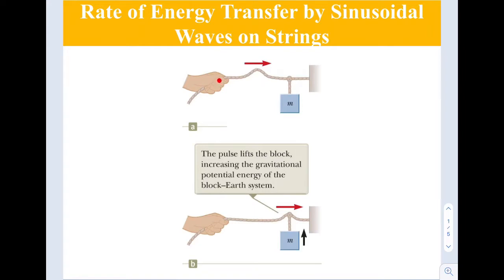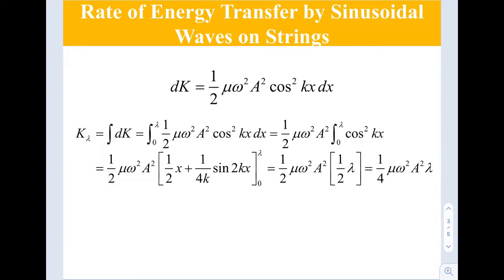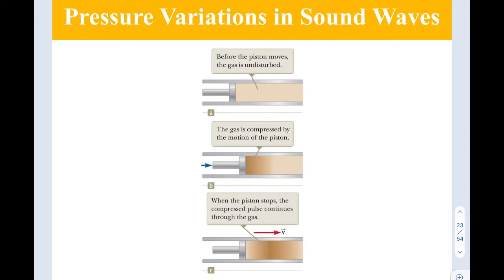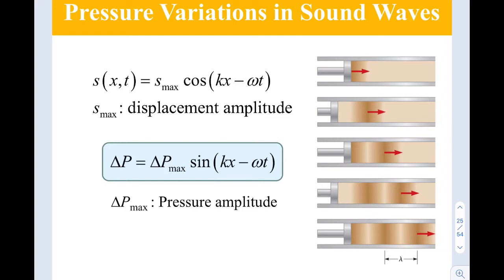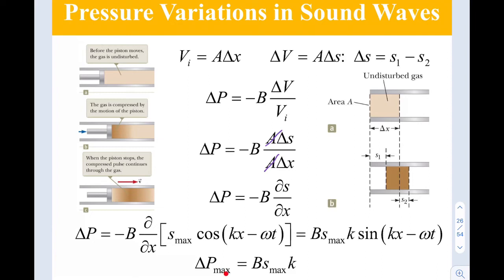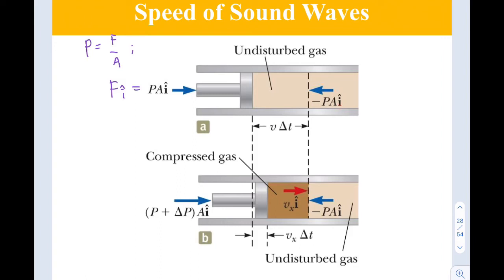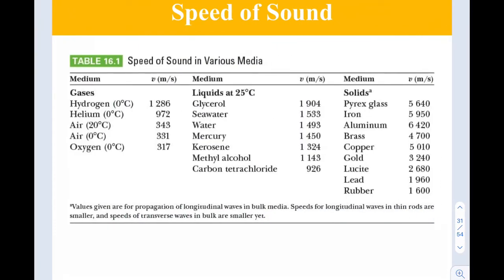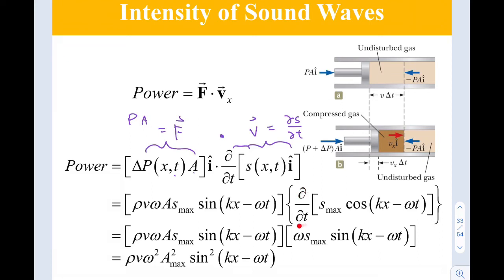PHL0225 - Chapter 2: Waves Motion (Part 2)